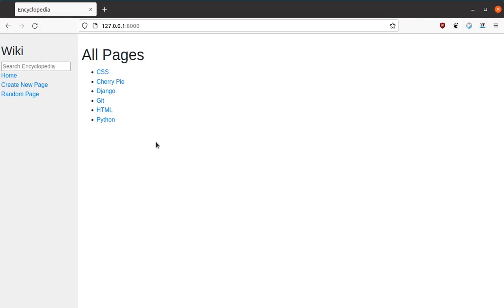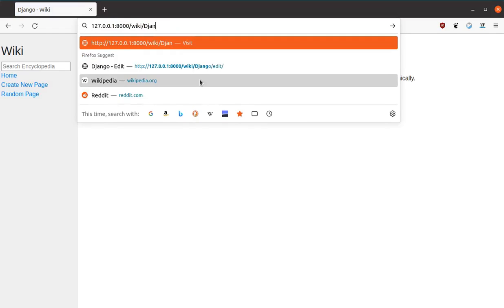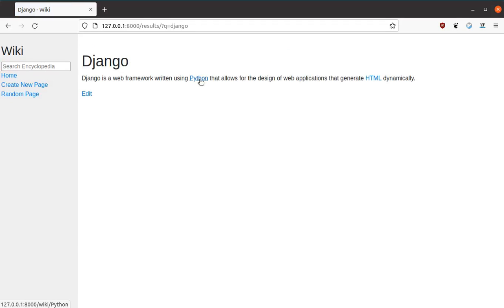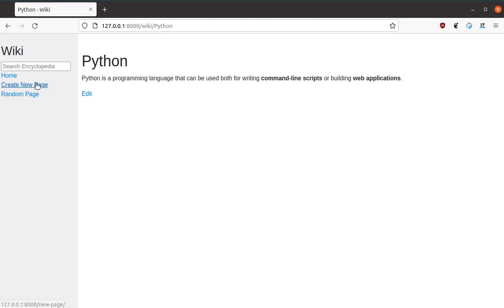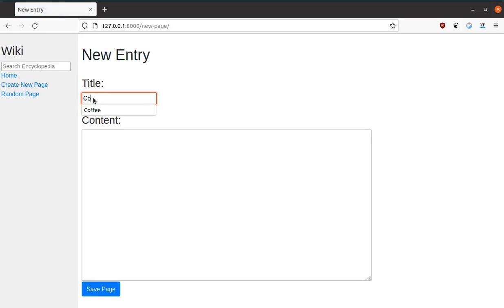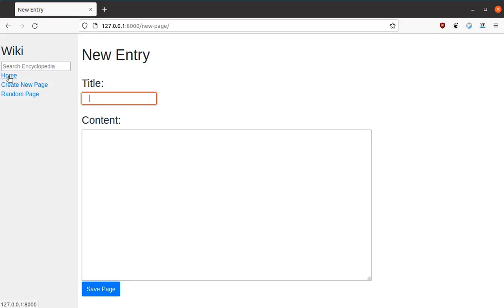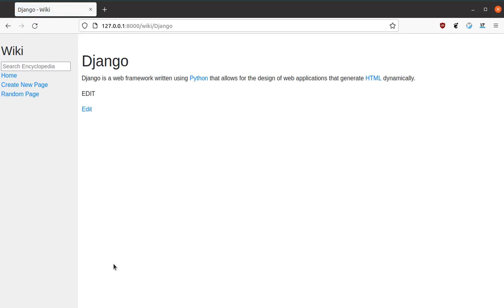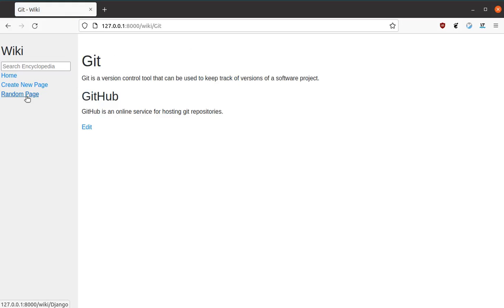CS50's Web Programming | Project 1: Wiki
Wikipedia-like online encyclopedia that supports hyperlinks, creating and editing entries, display of random entries, and basic search functionality. Created with Django.

Timestamps:
00:00 - Introduction
00:17 - Index Page
00:34 - Entry Page
00:49 - Search
01:18 - New Page
02:05 - Edit Page
02:31 - Random Page